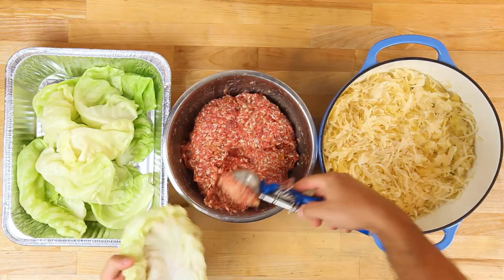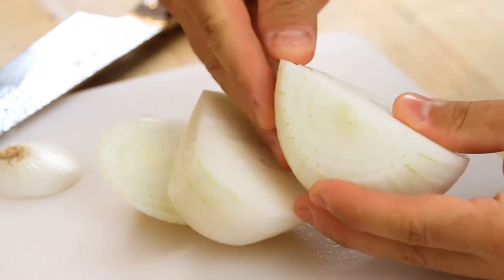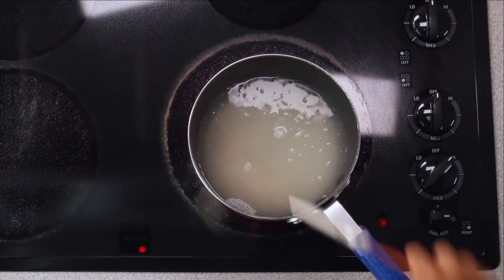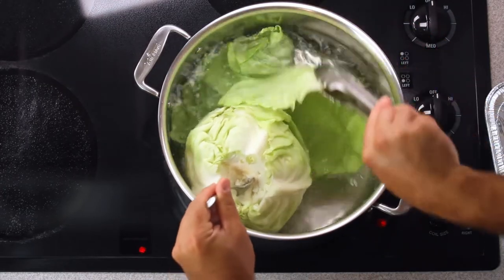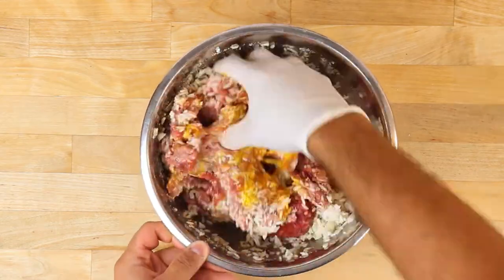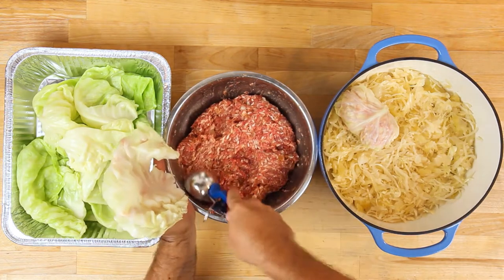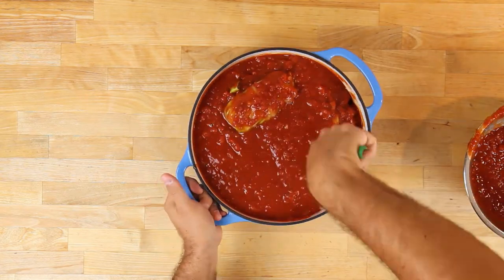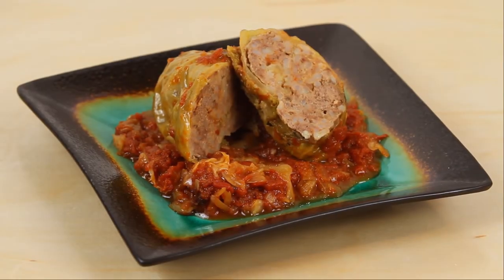How to Make Cabbage Rolls: Polish Style (Episode 29)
Cabbage rolls can go horribly wrong if you don't know what you're doing. We *do* know what we're doing.

Our Final Freezer keeps it about the food. We'll show you how to make simple, delicious, healthy (and often dairy-free and gluten-free) food -- always with a twist of humor.
We don't give you recipes. We show you how.

Recipe for Cabbage Rolls

Meat Mixture
1 pound ground beef
1 pound ground pork
2 eggs
1 onion - sauteed
1 cup rice - par boiled
2 tsp salt
pepper to taste
6 bay leaves - ground

Sauce
2 28-ounce cans of crushed tomatoes
1/4 cup packed brown sugar

You will also need:
1 head of cabbage for the roll
1 jar of Bubbie's brand sauerkraut

Directions
1. Chop onions and sautee onions. Strain the sauerkraut.
2. Par boil the rice.
3. Cut a cone out of the head of cabbage. Jab a fork into the cut-out end.
4. Submerge the cabbage head into a pot near boiling water. The outer leaves will fall off the head of the cabbage when they are cooked. Repeat until the head of cabbage is cooked. Pull off leaves and place in a bowl or plate for rolling later.
5. Create the meat mixture. Combine ground beef, ground pork, eggs, onion, rice, salt, pepper, and ground bay leaves. Mix well.
6. Cut up the remaining cabbage and place into the bottom of the Dutch oven. Add strained sauerkraut on top of the bed of cabbage.
7. Roll portioned meat into each cabbage leaf, making a roll. Place on top of bed of cabbage.
8. Create the sauce. Combine crushed tomatoes with brown sugar. Mix well.
9. Pour the sauce over the cabbage rolls in the Dutch oven.
10. Put the lid on the Dutch oven and bake at 350 degrees F for 1 hour.
11. Check the rolls after an hour. Look for pooled fat on the surface of the sauce. If there is no pooled fat yet, bake for another hour.
12. Once you see a shiny surface of pooled fat on the sauce, the rolls are done. Remove and allow time to cool before serving.

Equipment for making Cabbage Rolls
Stock pot
Sautee pan
Medium sauce pan
6 quart Dutch oven
Mixing bowl
Measuring cup and spoon
Fork and paring knife
Medium aluminum pan
Spice grinder